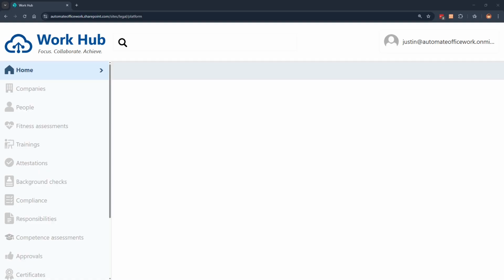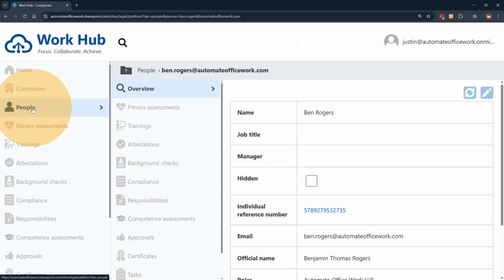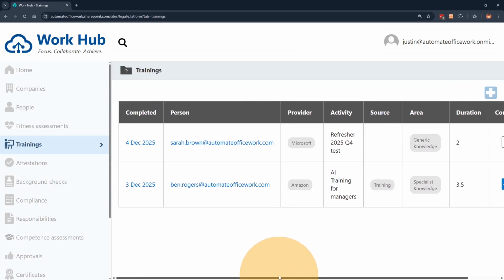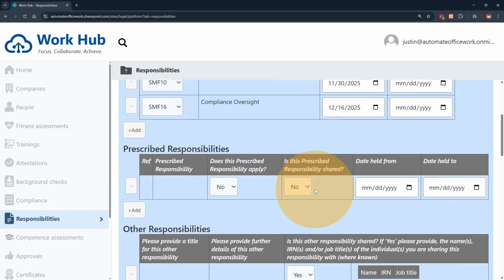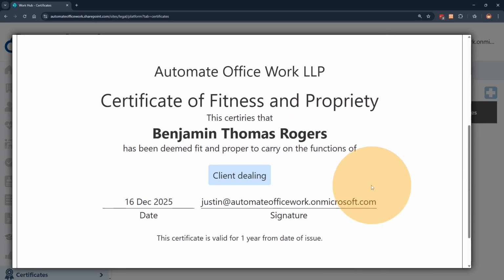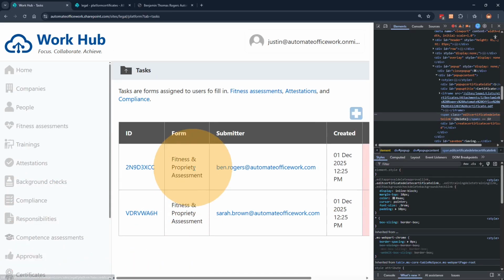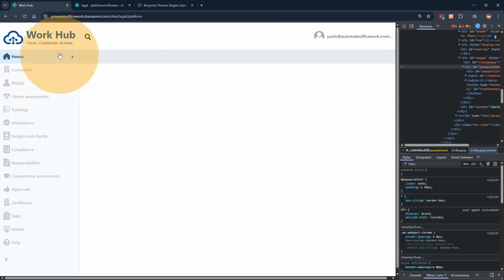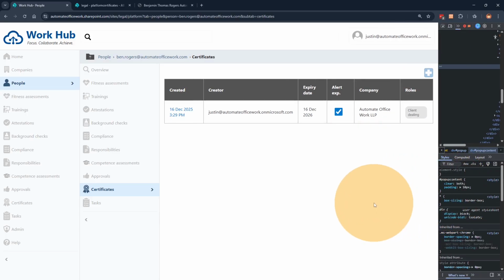From Spreadsheets to Work Platform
Does your work involve managing a bunch of spreadsheets that are all connected? A change in one impacts several others? Here's how to create the right interface. A platform.